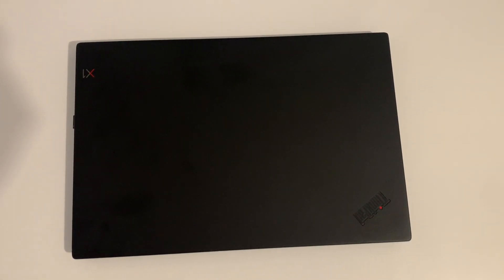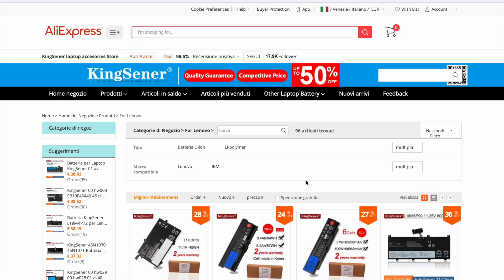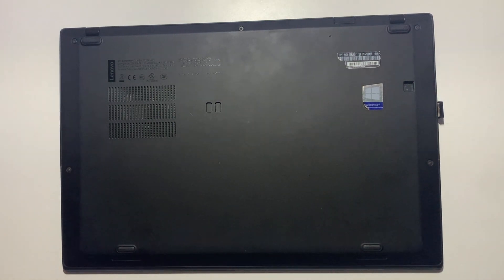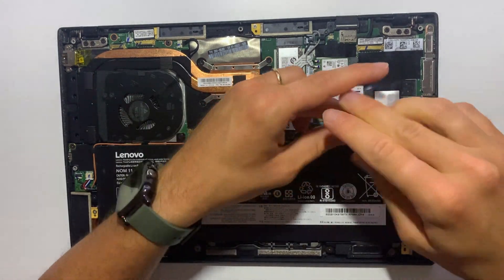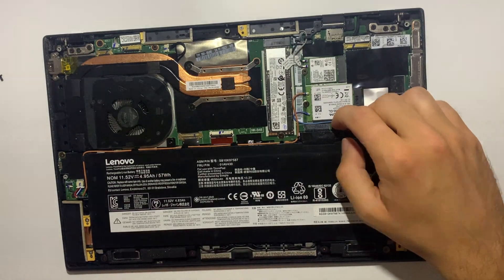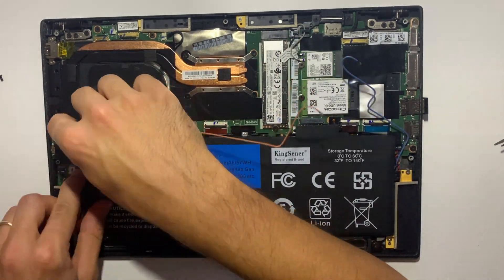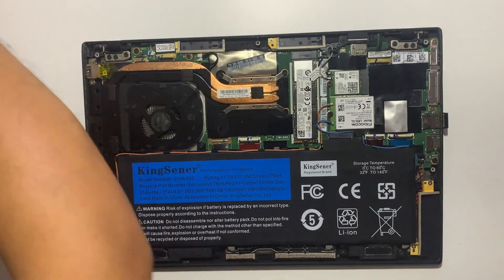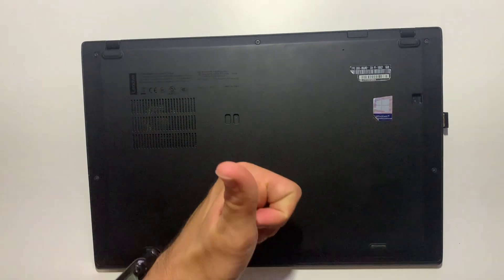Lenovo Thinkpad X1 Carbon: Battery Replacement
In this video I explain how to replace the Lenovo Thinkpad X1 Carbon battery